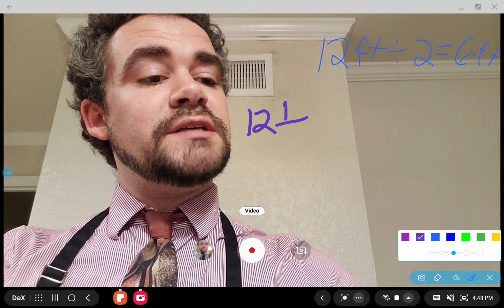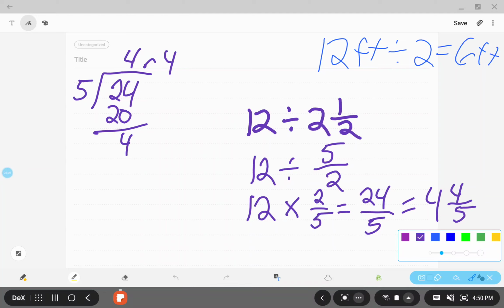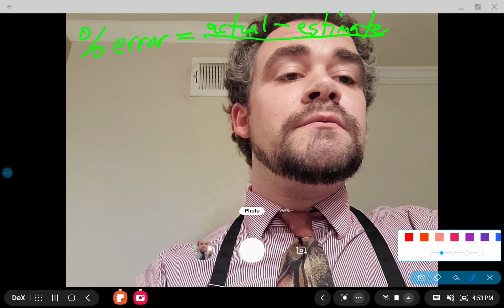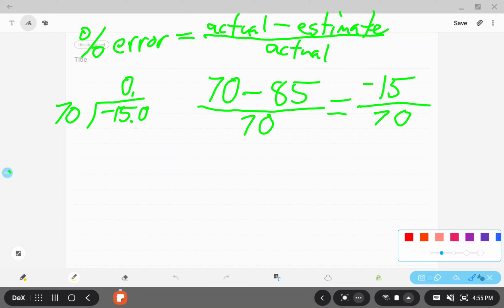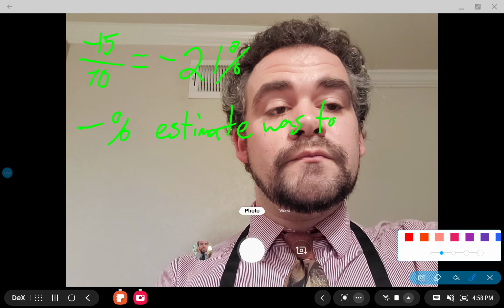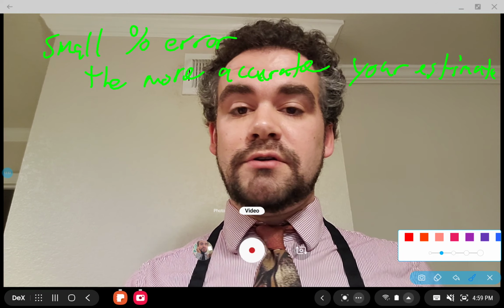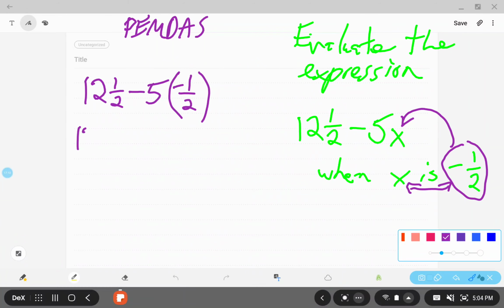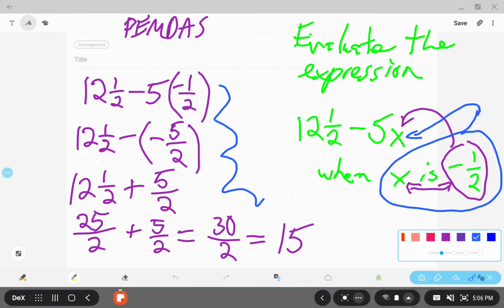Multiplying and Dividing Rational Numbers Lesson 3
This video covers dividing by fractions, percent errors, and evaluating expressions with substitution